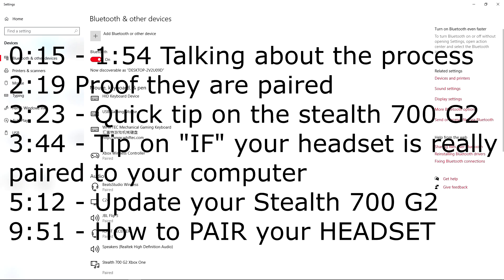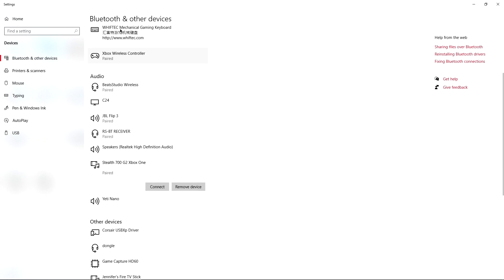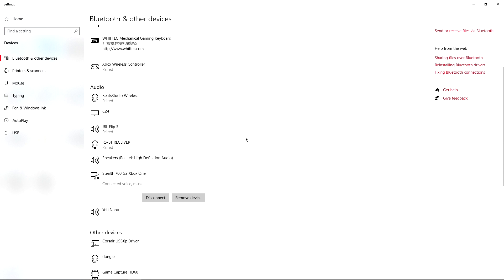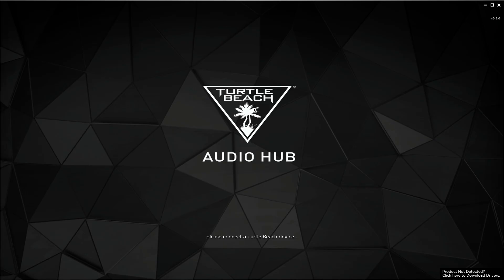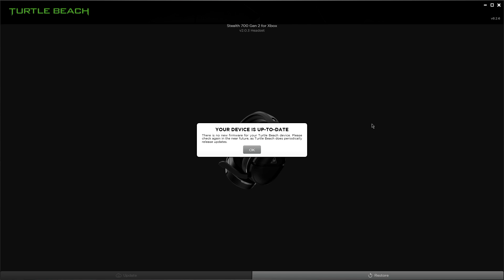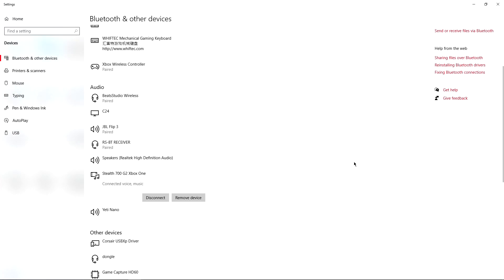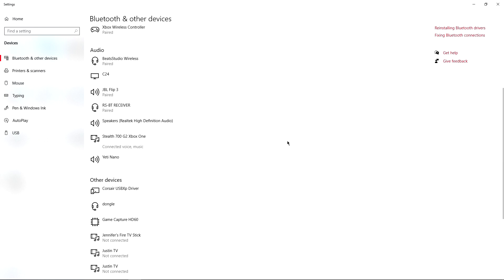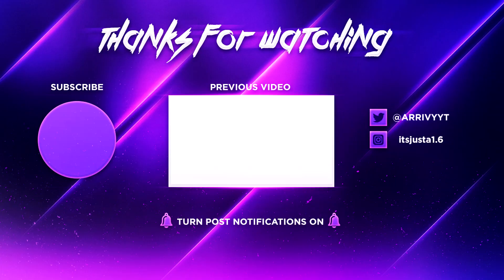FIX Turtle Beach STEALTH 700 Gen 2 Paired to PC via BLUETOOTH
In this video, you will learn how to connect your Turtle Beach Stealth 700 G2 wirelessly to your windows pc and also how to fix your issue of not hearing audio when connected via Bluetooth.

Link to cheaper Bluetooth dongle that works perfectly for Bluetooth enabled Xbox One and PS4 controller’s and Bluetooth capable headsets

Watch my video on How to SETUP your STEALTH 700 G2 Mic and headset on PC

Stalk me on these places

▼▬▬▬▬ Links ▬▬▬▬▼